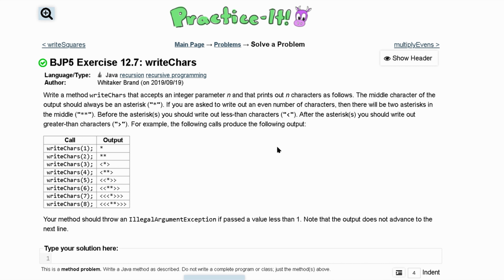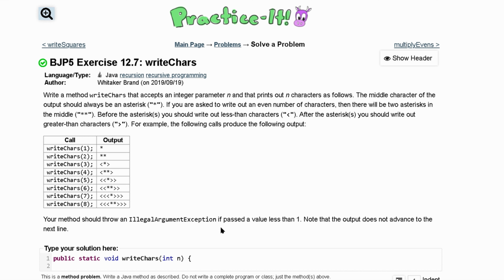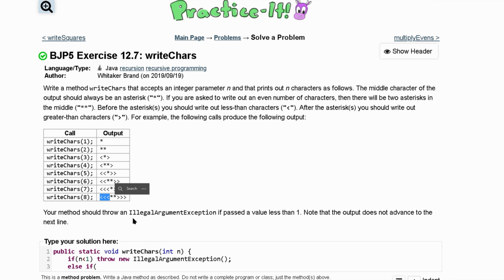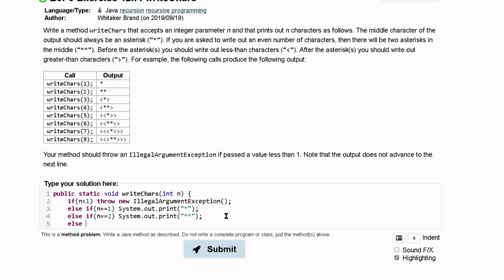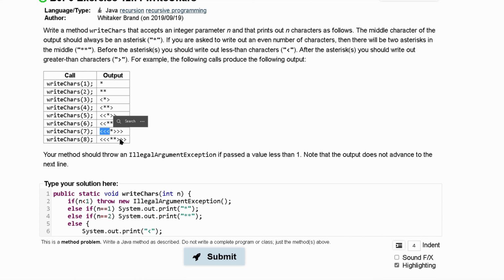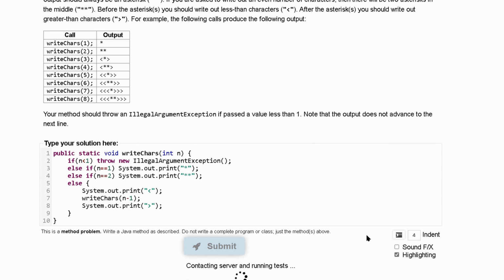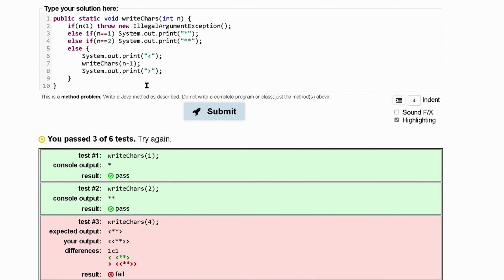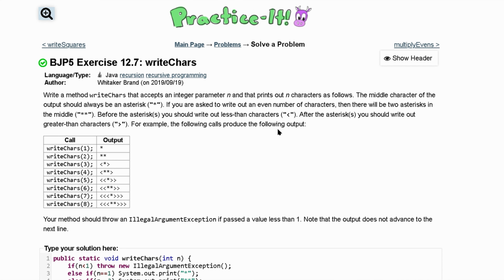Java Practice It | Exercise 12.7: writeChars | recursion, recursive programming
Question:
Write a method writeChars that accepts an integer parameter n and that prints out n characters as follows. The middle character of the output should always be an asterisk ("*"). If you are asked to write out an even number of characters, then there will be two asterisks in the middle ("**"). Before the asterisk(s) you should write out less-than characters (""). After the asterisk(s) you should write out greater-than characters (""). For example, the following calls produce the following output: